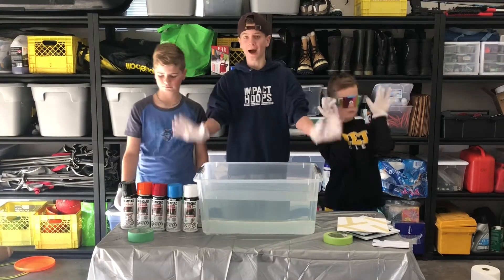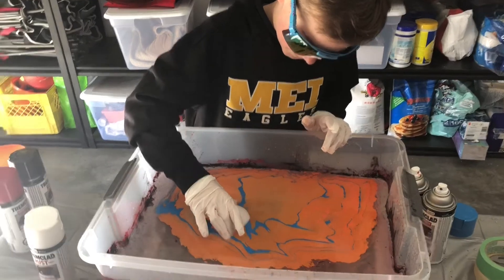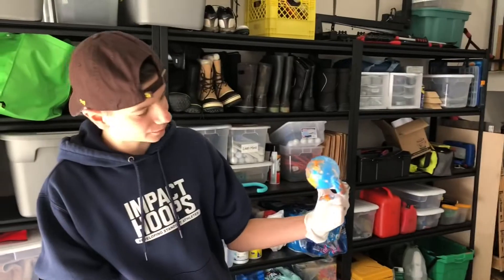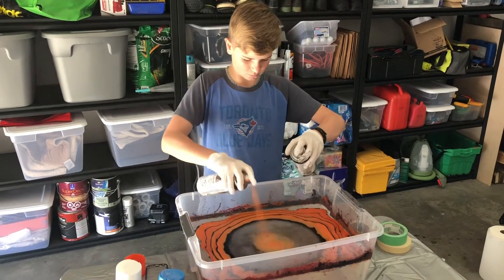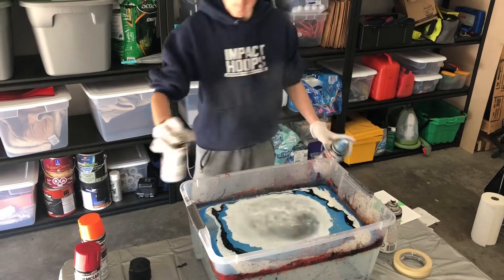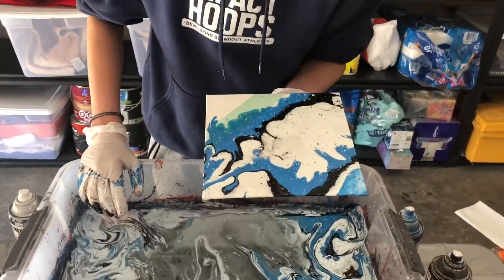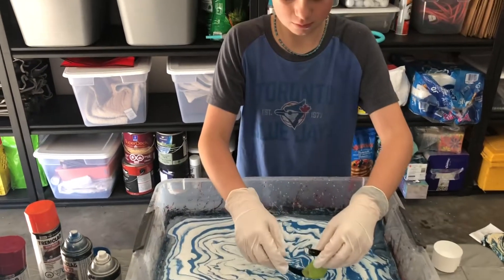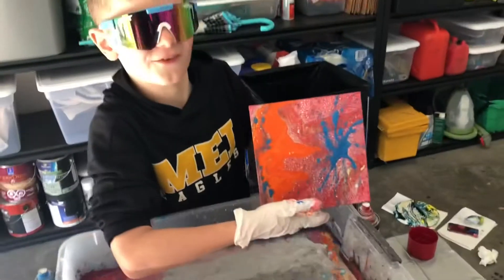We tried hydro dipping